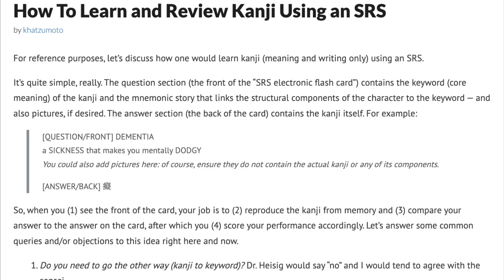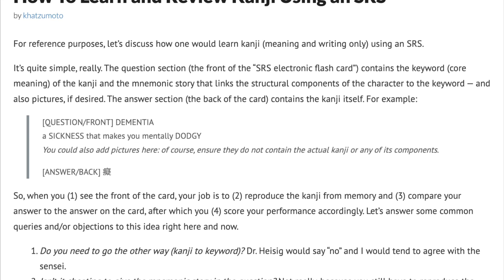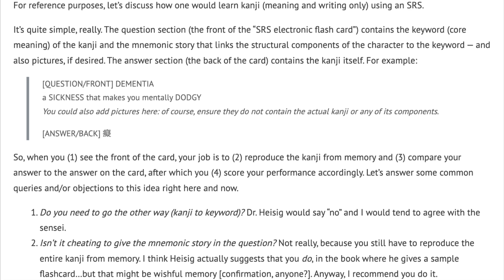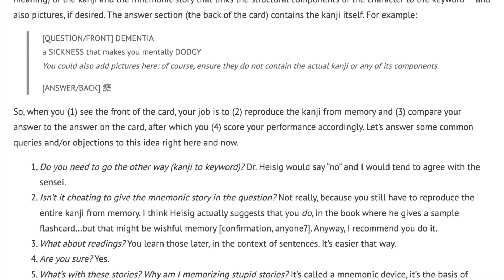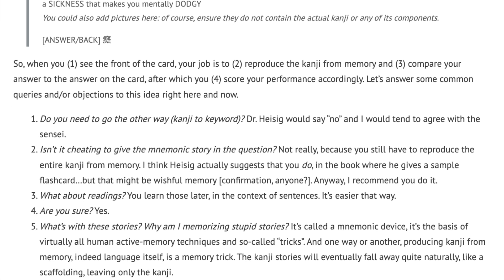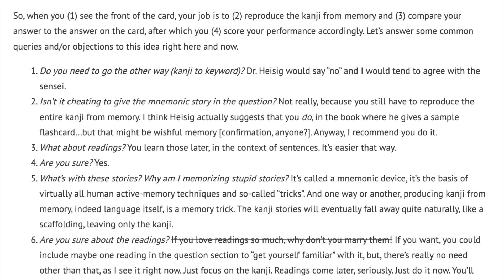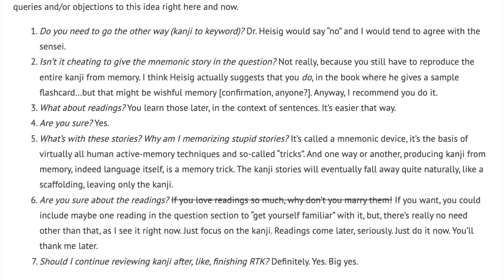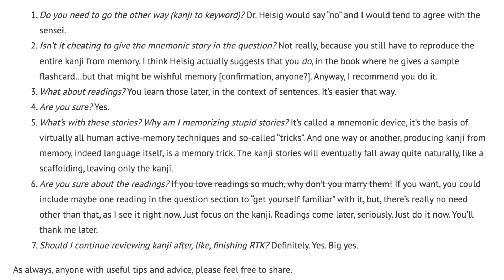How To Learn and Review Kanji Using an SRS - AJATT: Narrated #084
Khatzumoto explains his ideas for learning and reviewing Japanese kanji using an SRS.

Not sure I actually agree with him here, I feel like you shouldn't have the mnemonic or any hints on the front (since the story gives you the components of the kanji already) but what do you think?

Okay, so sorry for the last few videos if the audio didn't turn out quite right! I've been tweaking the settings with each video recently and finally found a bar of quality that I'm happy with. Listening to the last few videos makes my ears go crazy when I hear mouth clicks so I'm sorry if you were bothered by those, too...they should be gone from here out! As always, though, please let me know if you have any feedback :)

At the time of this video being made, the AJATT blog has been inaccessible/taken offline :( I found a good (mostly complete) backup of the website so I should be back to making these videos again.

Note: This is all unofficial and fan-made, Khatzumoto does not endorse this in any way!

I've been wanting to make this for such a long time so I'm so happy to finally be bringing it to you! The video part is extremely boring (sorry!) as I know absolutely nothing about editing and making nice visuals. The main point of this, though, is to allow you to listen and learn as you're doing something else, so feel free to turn off your screen and let the copyright free music and my poor narration flow into your earholes (lol).

Please let me know your thoughts and things you think I should change going forward. Cheers!